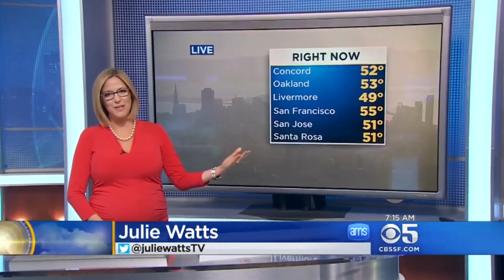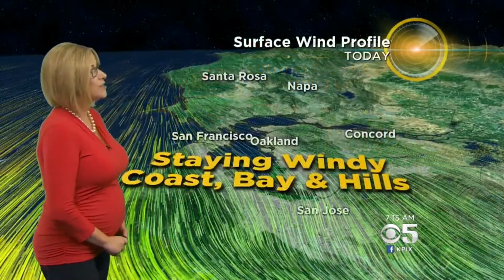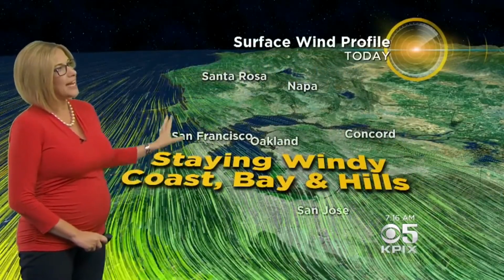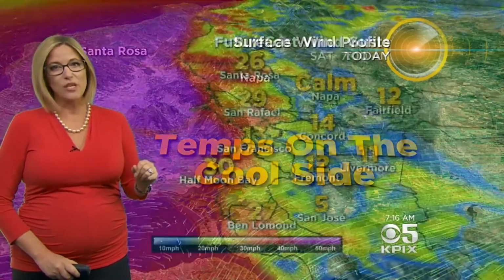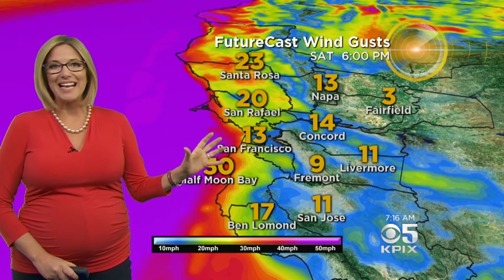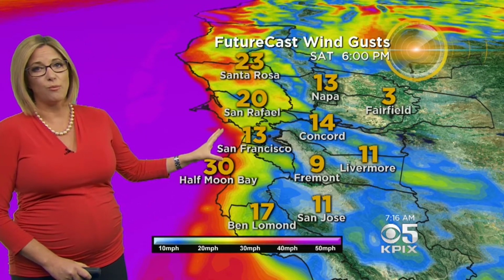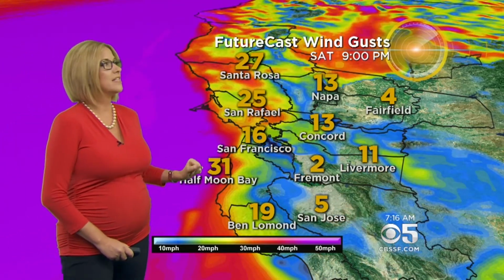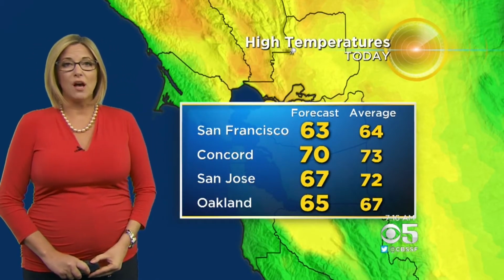Julie 2017 05 06